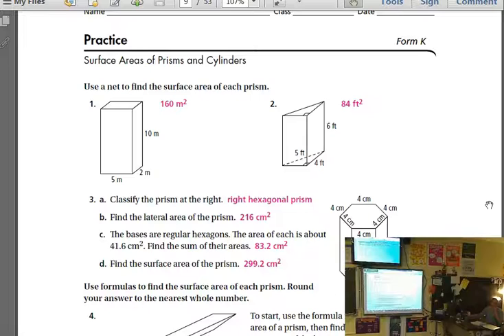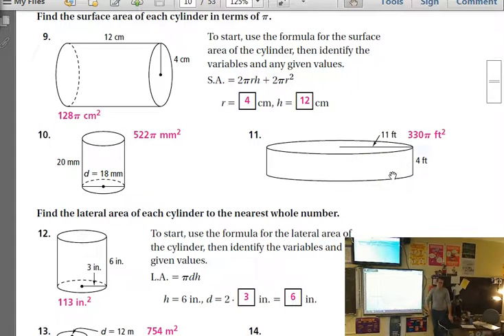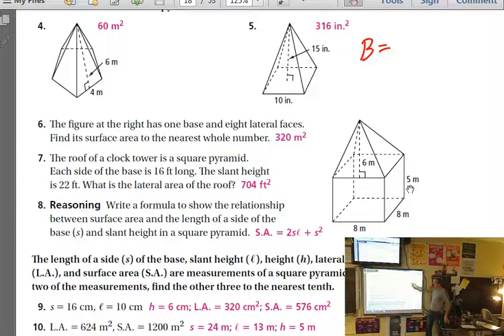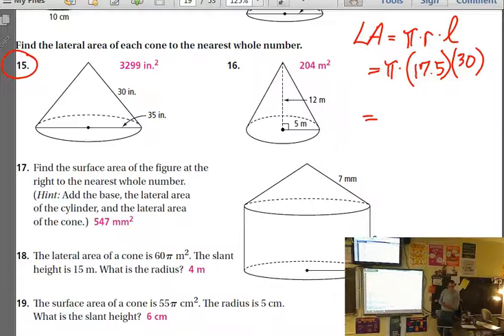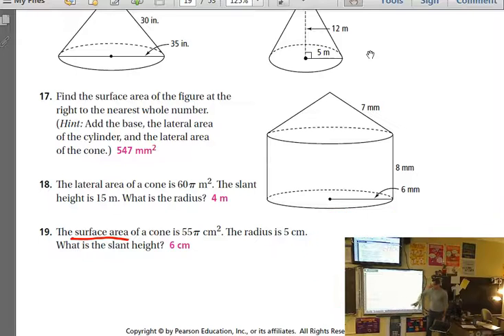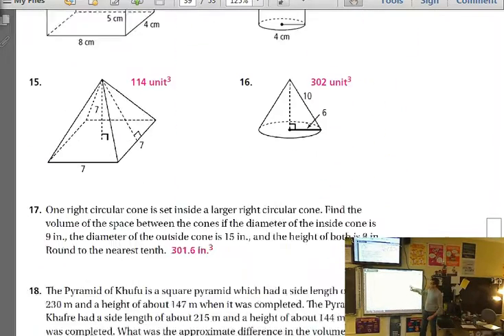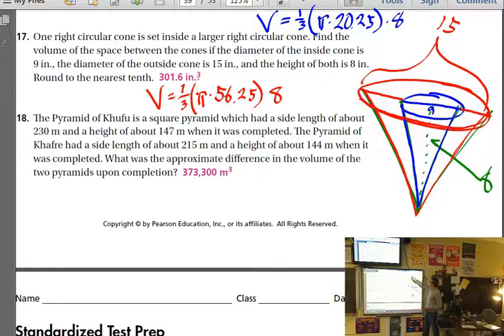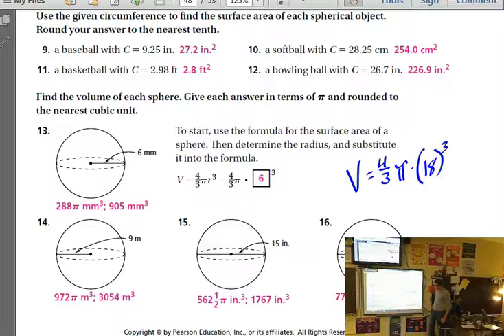HSM2 - 12.1.16 - Reveiw of Chapter 9 Solutions to HW